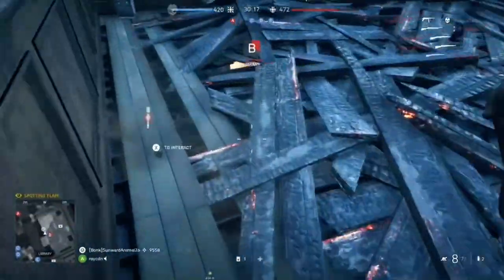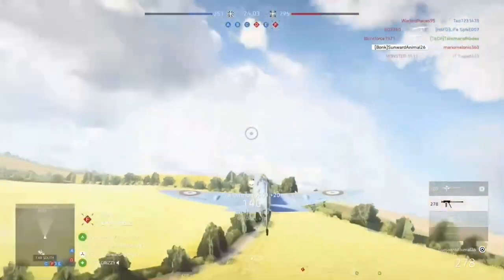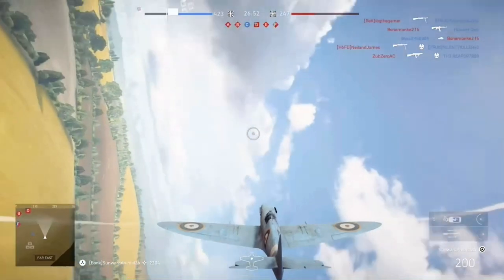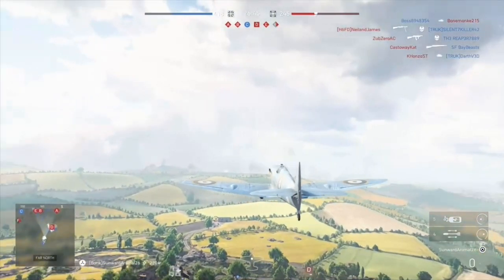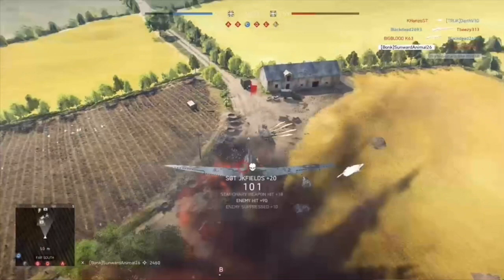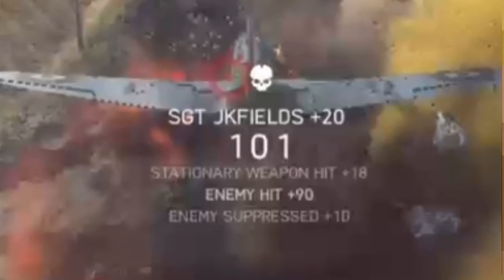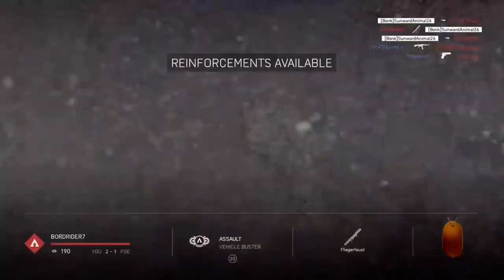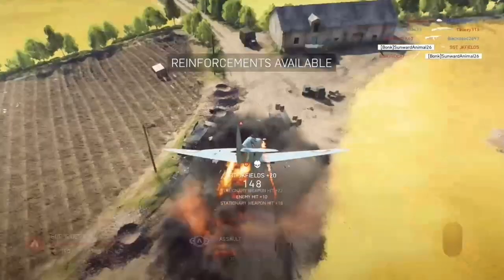Battlefield 5: Sectional Analysis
The S in “S-Cramberry6 mk9 spitfire” stands for Sprite.